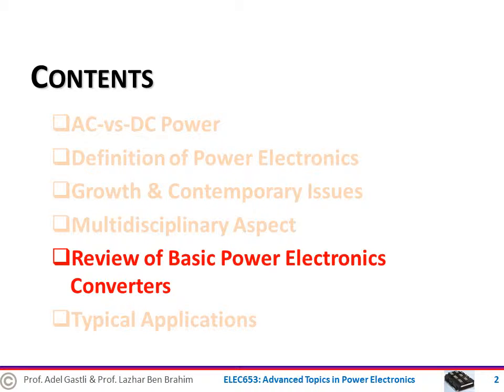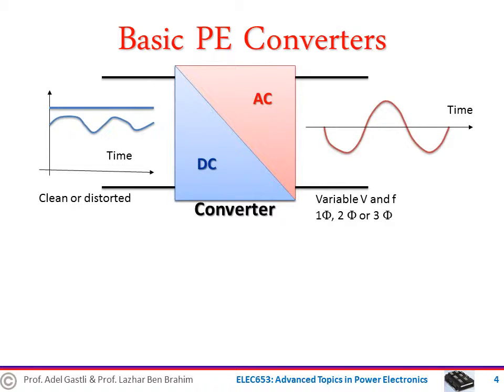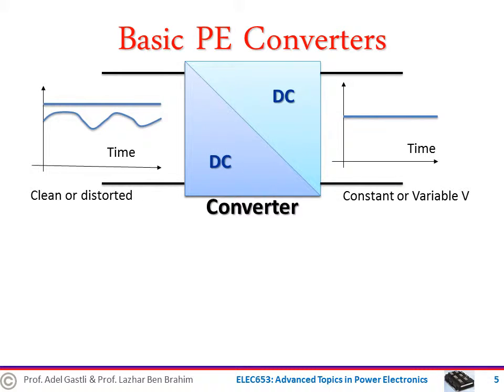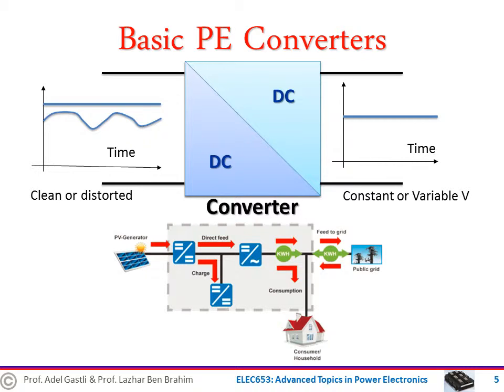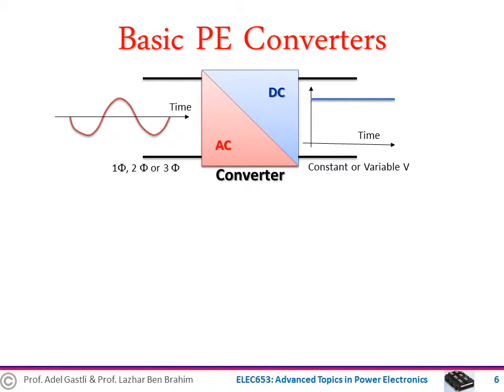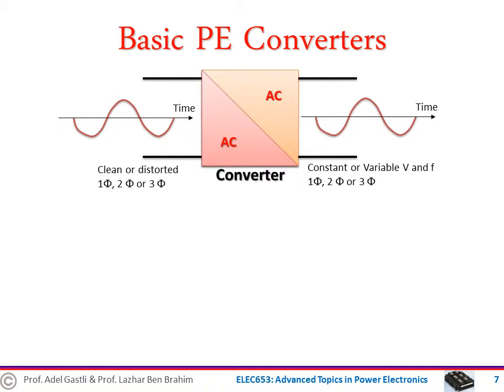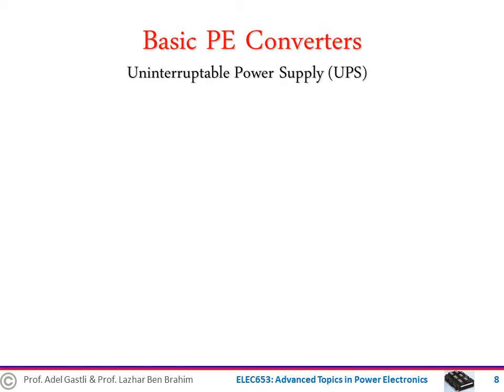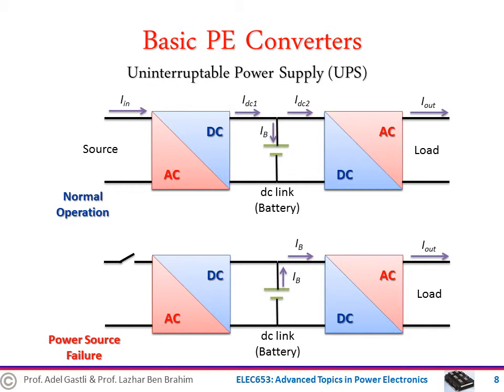ATPE Chapter#1 Part#2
Advanced Topics in Power Electronics (ATPE). Chapter#1: Introduction (Part#2).